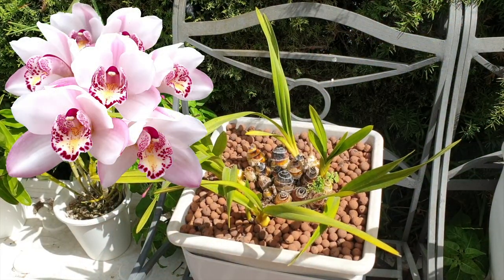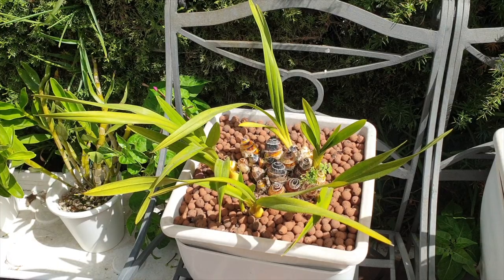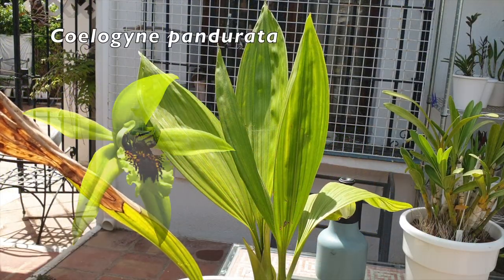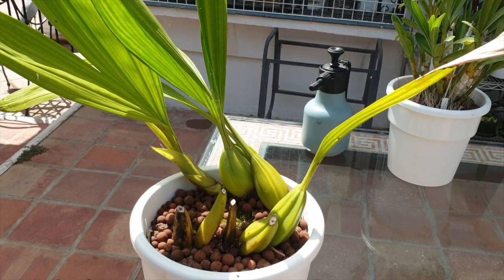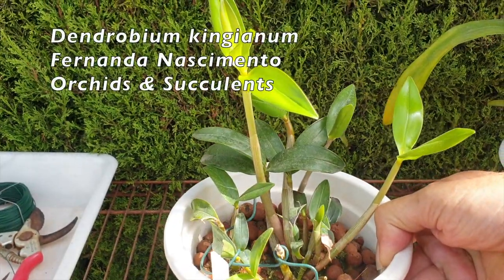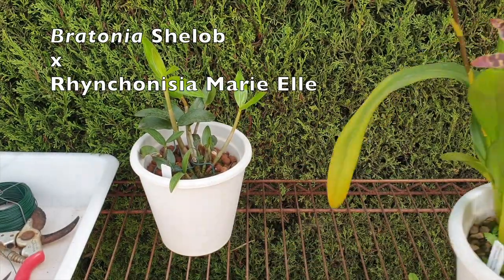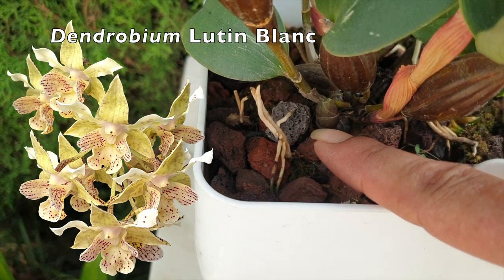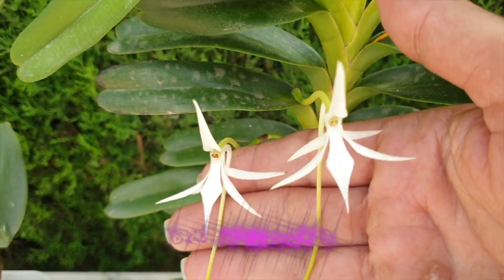Check out some Spectacular Orchid Blooms, Struggles, & Remarkable Progress Updates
Step into my orchid patio wonderland as I show you around the perimeter! We are surrounded by orchids! From triumphs to challenges, I'll show you through the journey of nurturing my cherished orchids to their flourishing beauty. Join me in this insightful episode, where I share the latest updates on some once-struggling orchids that I've diligently cared for, showcasing their incredible progress since we last saw them. Exquisite Exotic Orchids in Full Bloom. Prepare to be inspired by the sight of my exotic specimen orchids in their full splendor! Reflecting on My Orchid Growing Season, I'll also delve into the trials and triumphs that encompass my orchid growing season. From nurturing delicate roots to tackling pests and environmental challenges, I'll share the invaluable lessons I've learned and the strategies I've implemented to ensure the well-being of my orchids. The Power of Patience and Dedication. Through this video, I aim to inspire fellow orchid enthusiasts and aspiring gardeners by showcasing the remarkable transformations achieved through perseverance. My orchids remind us that even in the face of adversity, a little care, attention, and love can work wonders. Join Me on My Orchid Journey! Whether you're an orchid aficionado or simply curious about the captivating world of plant care, this video offers a heartfelt invitation to follow along on my orchid journey. Discover the beauty that blooms from dedication, and be part of my ongoing narrative of growth and achievement. If you're ready to witness the splendid evolution of my orchid collection, hit that play button, subscribe to my channel for more botanical adventures, and don't forget to leave a comment sharing your thoughts and experiences.
My environment:
Mediterranean climate, hot summers / mild winters
45% - 85% humidity, with regular airflow
Thumbnail / Outro Image:   Bodum.westernscandinavia.org
Orchid growing supplies:
               Seramis, Akadama
Water: Reverse Osmosis
Insecticidal Soap
General PPM: 300 Summer, or in active growth
                          150 Winter, RO Water and KelpMax only